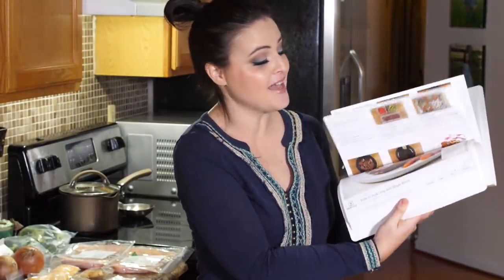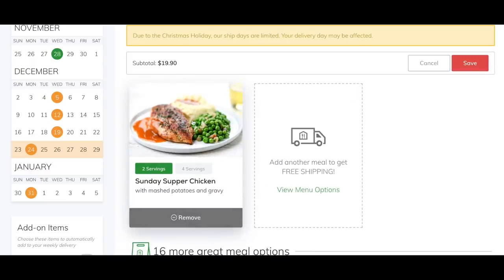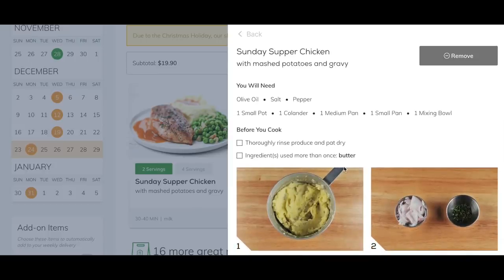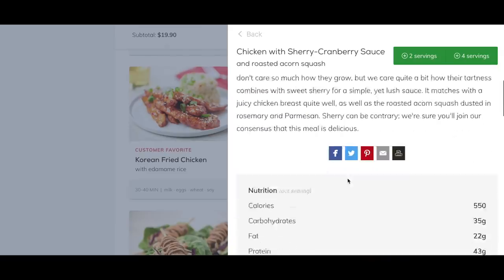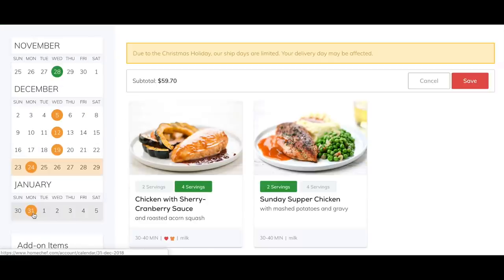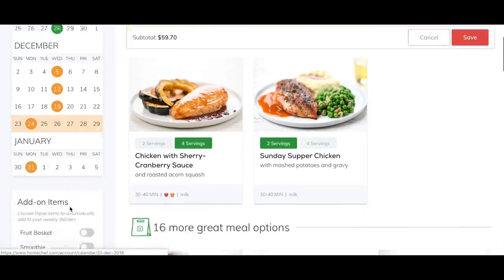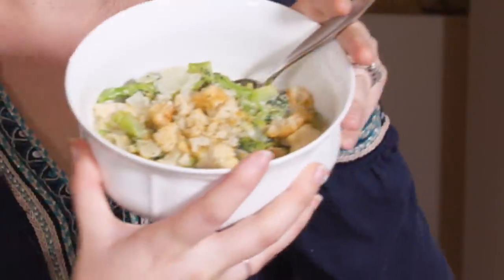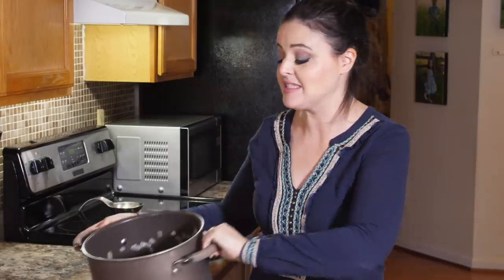Is Home Chef Worth It? Food Subscription Service Review! | Jen Luvs Reviews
I used to stress SO much about what I was going to make for dinner. I'll show you how it works so you can decide if it's right for you!

It is a tracking link to see how many people purchase Home Chef because of this video. My sponsorship payment with Home Chef has been completed, and I do not benefit from sign ups using my link or code.

*Time Stamps*
Sponsorship Disclaimer - 0:34
Intro/Storytime - 1:21
Experience with meal subscriptions - 4:08
How HomeChef works (website/ordering) - 4:50
Cooking a HomeChef meal - 7:55
Final thoughts - 11:13

*NOTE* I can hear the Constructive Criticism Kellys out there blah blah blahing about a sponsored cooking video. What it comes down to is that I genuinely love this service, and it has helped me a LOT in finding joy in both meal planning and cooking. I turn down offers for payment every day! If this had been ANY other food subscription service, I would have said no. Additionally, I'm uploading this on a Monday, not on a regular upload day, so this is NOT replacing beauty content. This is EXTRA. It's a BONUS. If you aren't interested in this topic I understand, but please let people who want to see it enjoy in peace! Look out for more beauty content next week!
Thanks for subscribing to my channel I specialize in thorough makeup reviews that give you WAY more than the typical YouTube review including ingredient analysis, close up finger/brush swatches, and MORE! You'll also find What's Up in Makeup and the Makeup Minute giving you the most UP TO DATE information about what is happening in the beauty industry, new product releases and MORE!

CURRENT SETUP:
Vlog Cam(Great Starter for YT)
Lav mic
AWESOME LENSES FOR MY PHONE!

OLD SETUP:
Camera used from 2017 to September 2018
Lens for close-ups
Lens for Blurry Backrounds